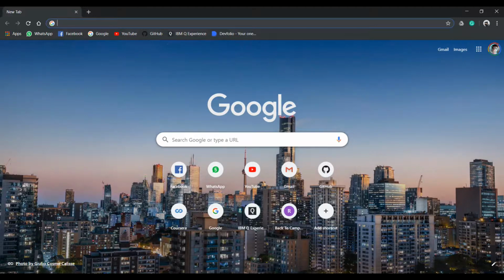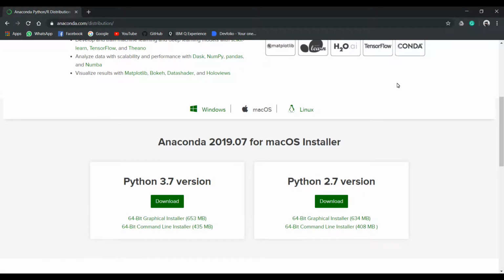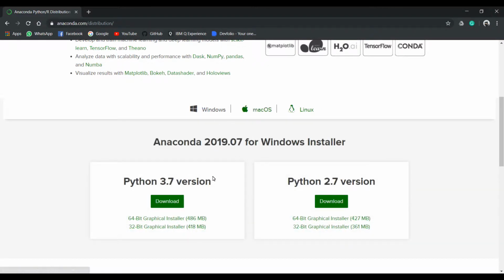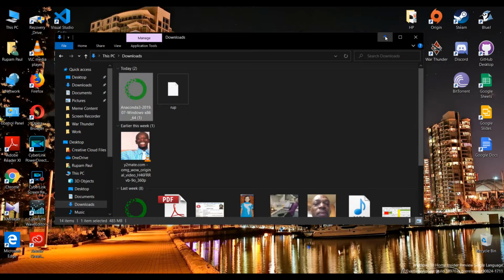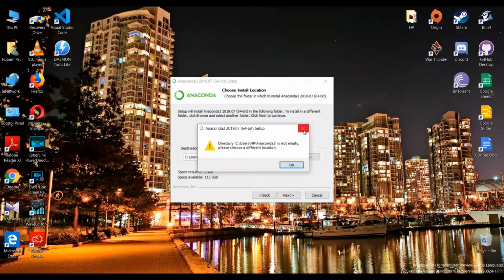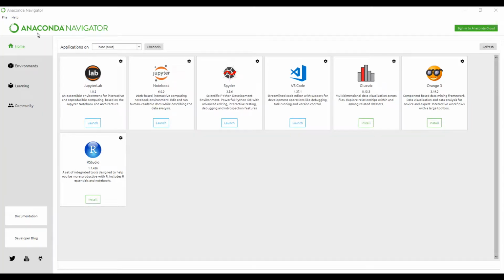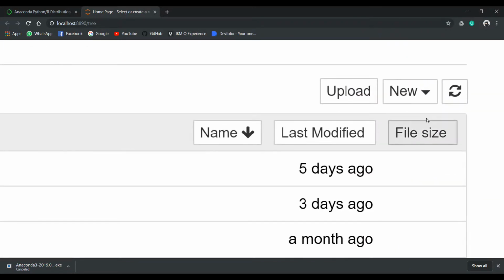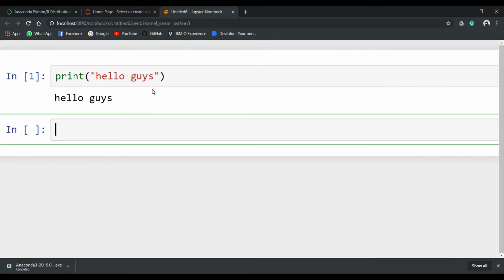How to Install Anaconda Python 3.7 In your Systems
This video consists of a Basic installation demo of how to install anaconda 3.7 in your systems in a fast and easy way.